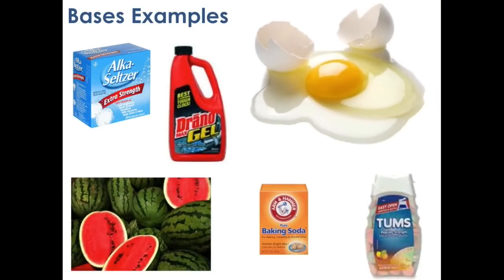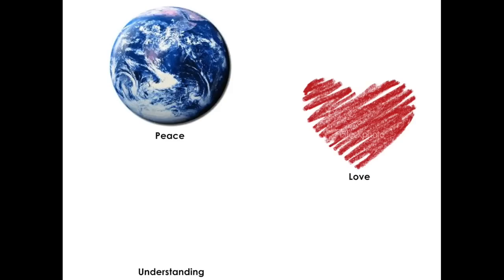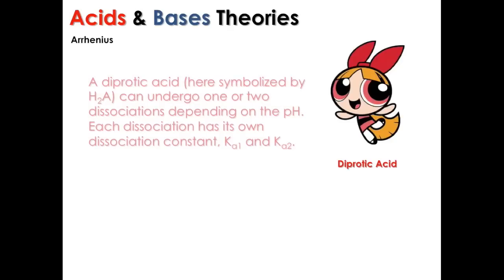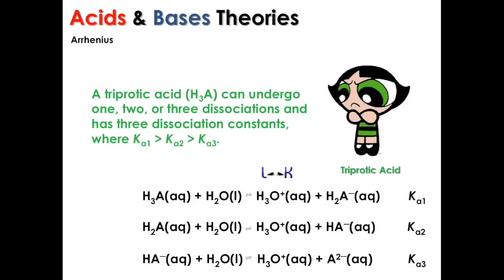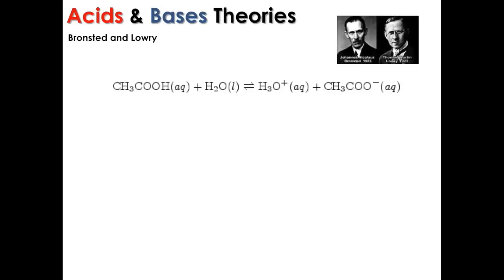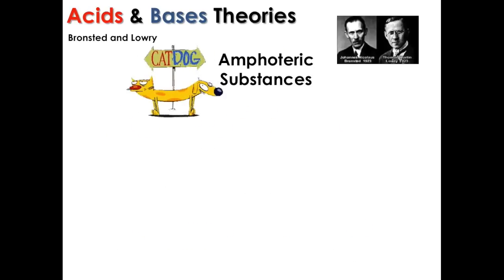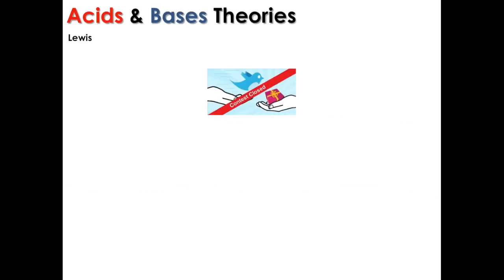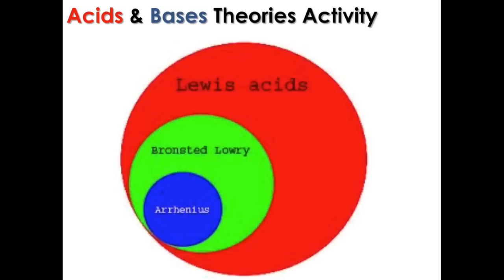Acids & Bases Theories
This video is about Acids & Bases Theories